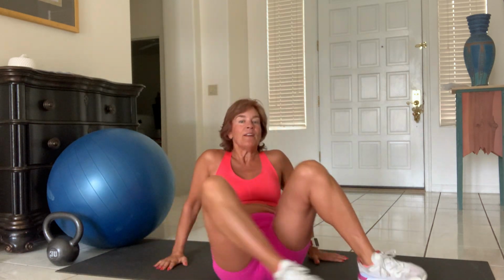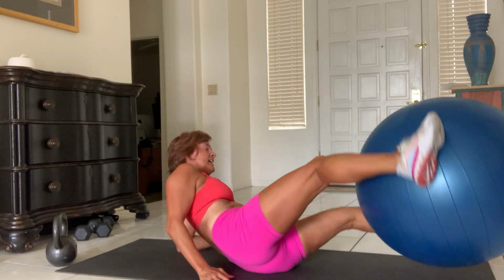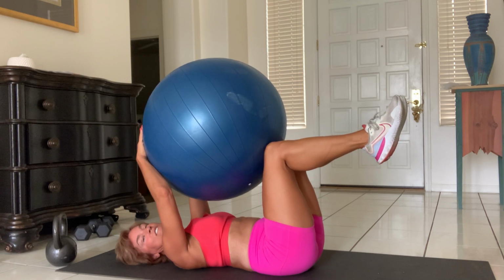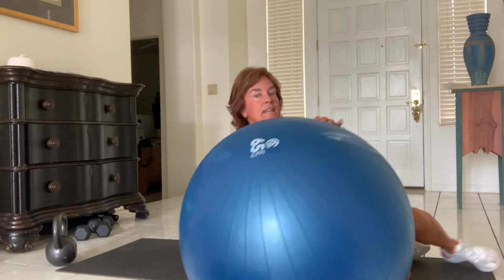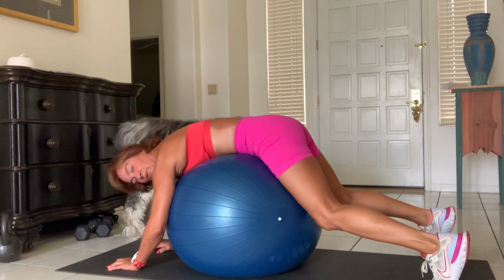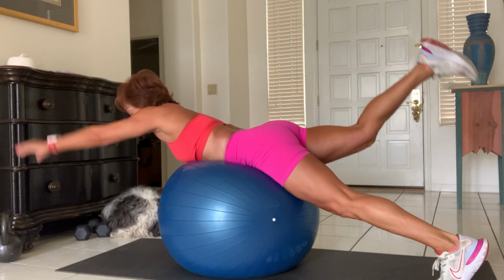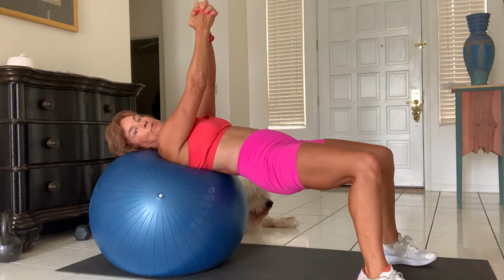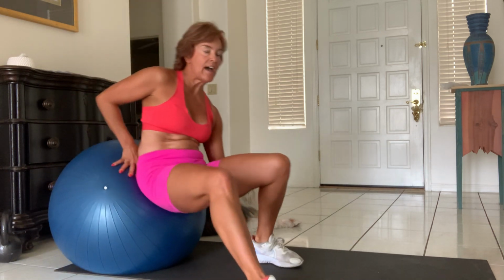8-Minute Abs on the Ball for Menopause Fitness | Women Over 50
Love 8-minute abs? Doing abs on the ball or with a ball for menopause fitness in the ways shown keeps it safe, sane, and reduces injury. Crunches and situps are NOT your best friend. They're moving you closer to injury.

Join the free masterclass series monthly for tips just like this. I blend the science featuring women in menopause as subjects with 37-years full time experience in the fitness industry, and my 15 years experience as prior Senior lecturer in Kinesiology to bring you a unique perspective on:
=how to use science in your favor for core exercise, strength training, and =cardio (if indeed you should)
=how to filter through fads, trends, and myths
=how to distinguish marketed to you from made for you
=exercise that puts you at risk from exercise that puts you in charge

So you can have energy and vitality and not be exhausted or injured from exercise.
Muscle in your core (common):
obliques
rectus abdominus
transversus
erector spinae
These are only a start! There are twice as many, and reasons they get more important with age.
6 Core muscle responsibilities:
stabilization
lateral flexion
rotation
back extension
forward flexion

Abs on the ball for women over 50 are fantastic - as long as you don't go trying to do crunches and sit ups. Women over 50 need a strong core to do intense exercise they need for burning fat and avoiding injury. A little core goes a long way.

Which do you do more? Stabilization, but not statically (so stop doing planks holding still)! You stabilize while you're moving or doing something causing you to be unstable. If stabilization alone worked, while you're sitting at that desk all day you'd have toned abs.

Interested? Join the masterclass and then check out the Flipping50 membership. It's open twice a year and the half year summer enrollment and New Year sale are it. Are you ready?